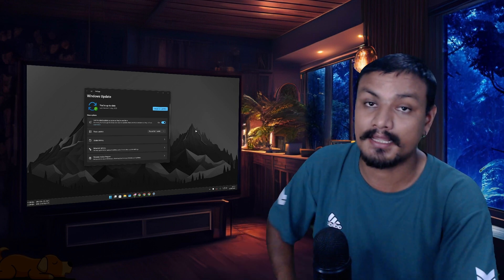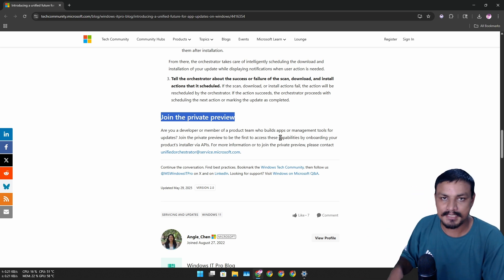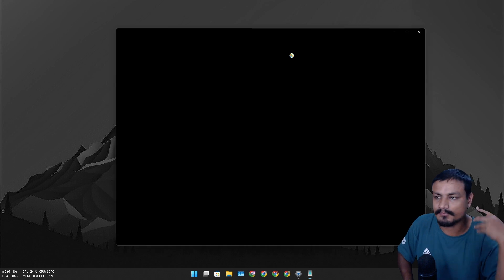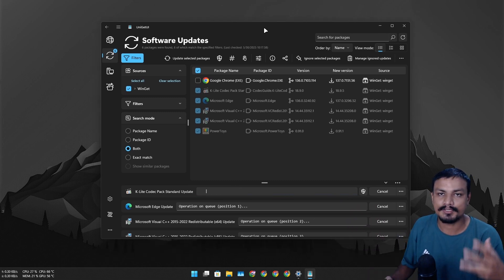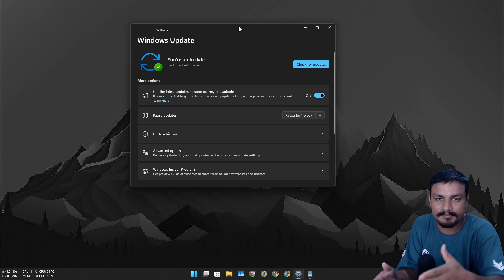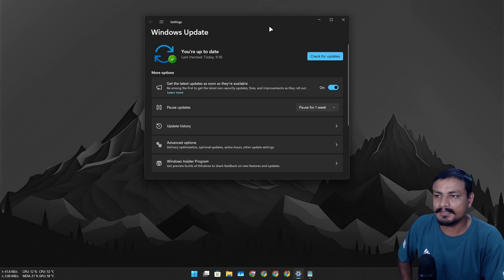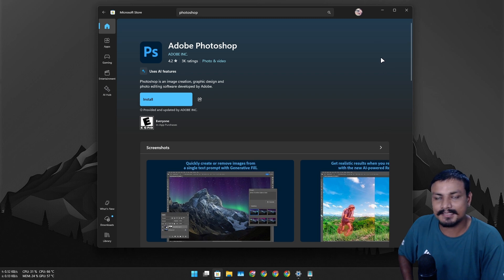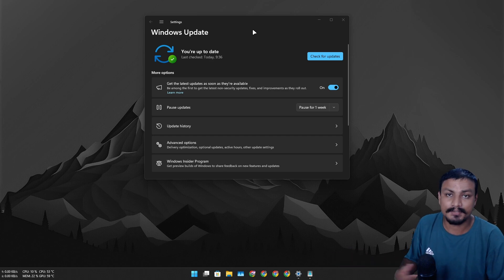Windows Update Is Getting a Major Upgrade!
Microsoft Unifies App Updates with Windows Update...